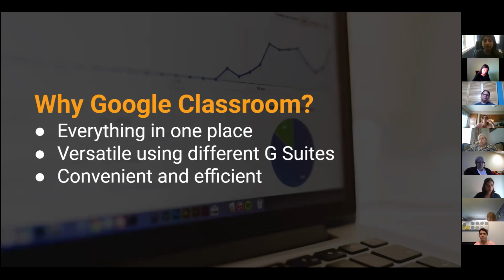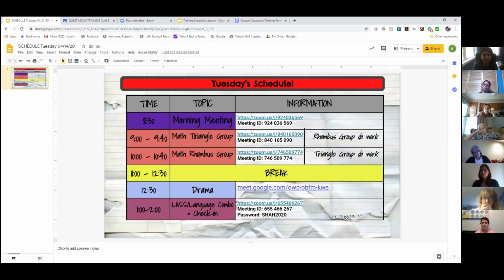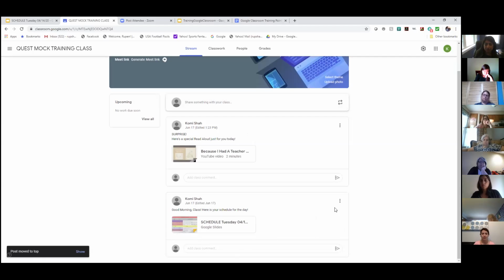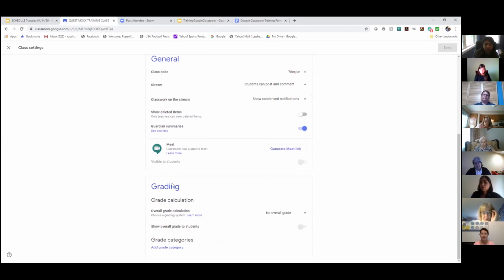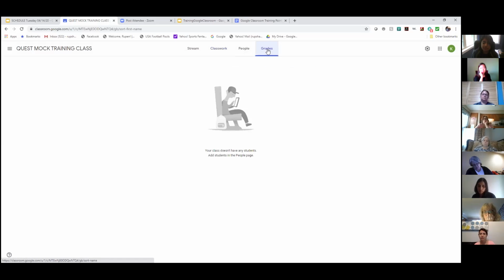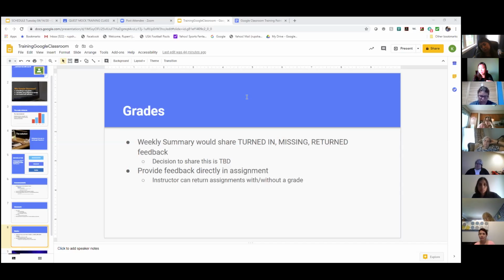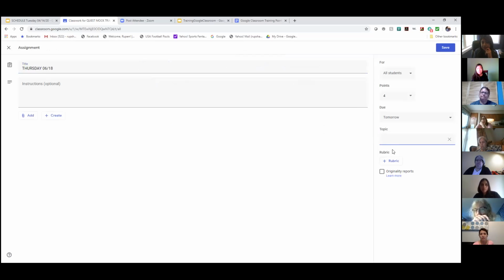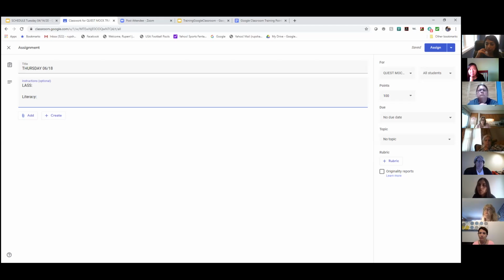Google Classroom Tutorial